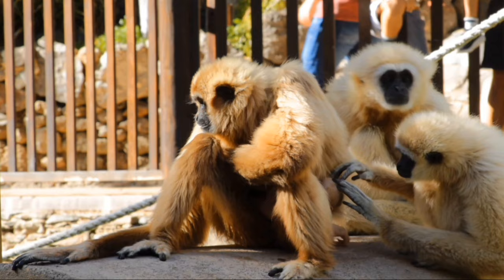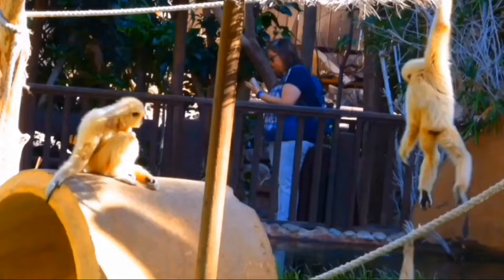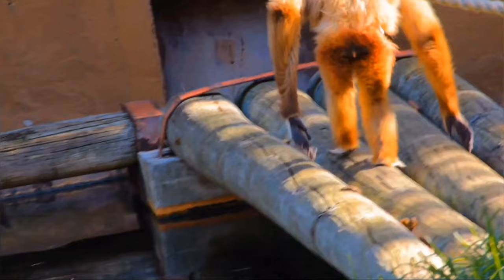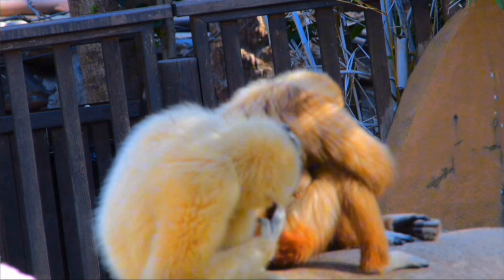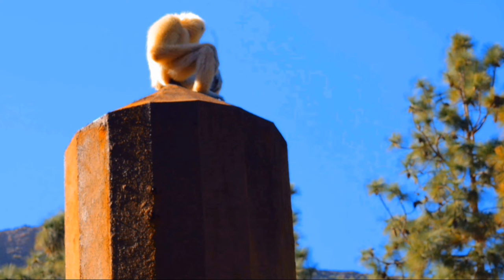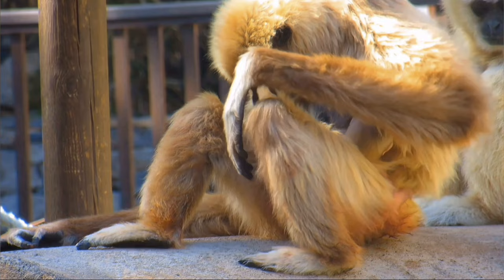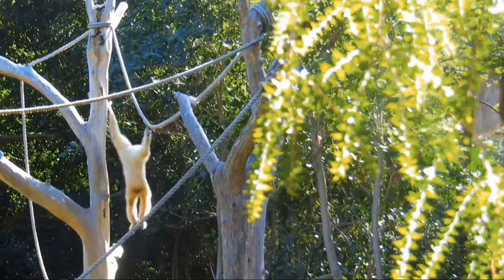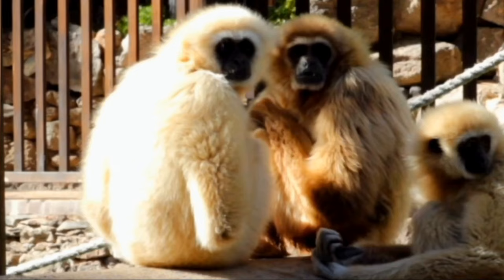The Lar Gibbon The most amazing Primate you will ever see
Hi folks

The Lar Gibbon The Weirdest Primate you will ever see, I really hope you enjoy this video
In this video, we dive into the intriguing life of the Lar Gibbon, a primate like no other. Join us as we uncover the secrets of this peculiar species known for its unique behaviors and captivating acrobatics.

Discover the Lar Gibbon's incredible agility as it effortlessly swings through the treetops, showcasing its remarkable adaptability to the forest environment. Learn about their distinctive calls, which echo through the jungle, and the social dynamics that shape their tight-knit communities.

Through stunning footage and expert insights, we unravel the mysteries surrounding this enigmatic primate. From their unusual mating rituals to their exceptional parenting skills, prepare to be amazed by the Lar Gibbon's extraordinary world.

Join us on this wild adventure as we delve into the life of the Lar Gibbon, uncovering its quirks, survival strategies, and the vital role it plays in maintaining the delicate balance of its ecosystem. Don't miss out on this captivating journey into the realm of the weirdest primate you will ever see!

Chapters:

0:20        introduction
0:44        Appearance
1:29        Habitat and diet
2:30        Communication
4:00        Predator: and baby
5:46        Mating and offspring

Parlmito park
Folks if you are interested in the Gear I used to make this video

Editing equipment: youcut and capcut
phone: sasumg galaxy s21 fe
camera : Canon 2000d 75 to 300 mil lens